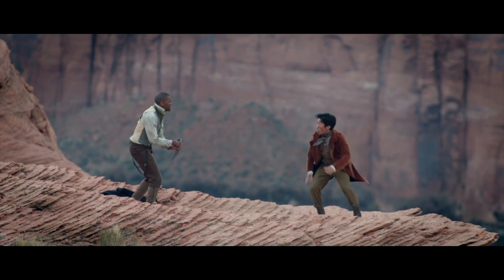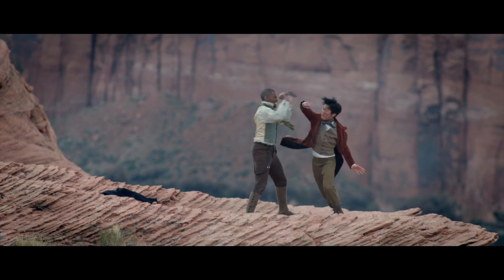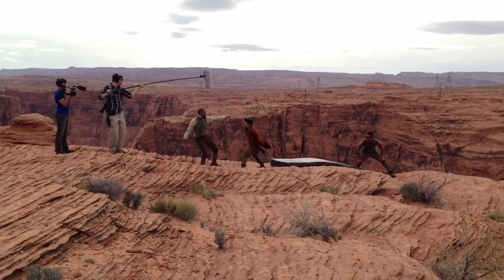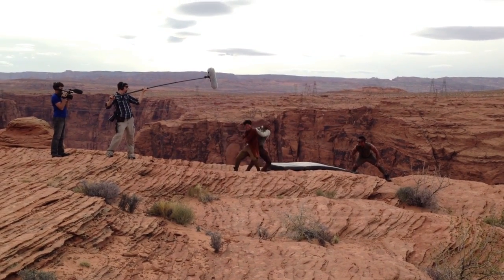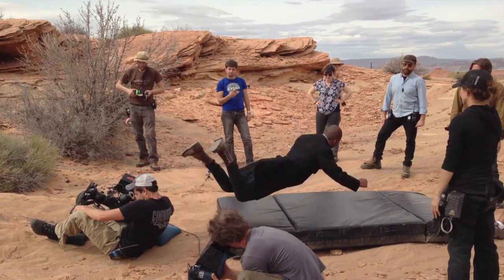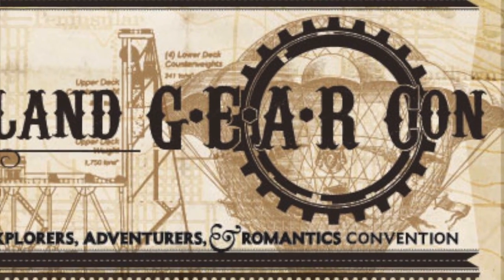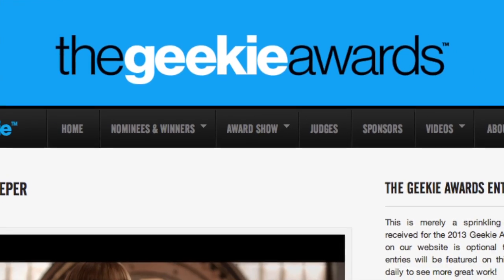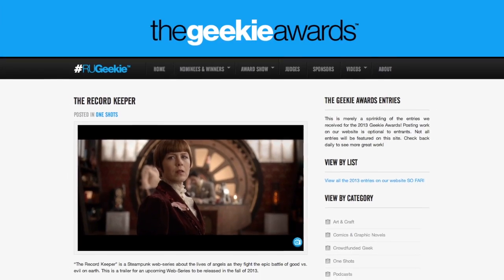The Record Keeper - BTS Stunts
Want more epic stories like "The Record Keeper"? Join the MOVIEMENT and linger in the angelic realm.

A quick look at what went into the stuntwork for "The Record Keeper." Stunt Coordinator Aris Juson shares his knowledge.